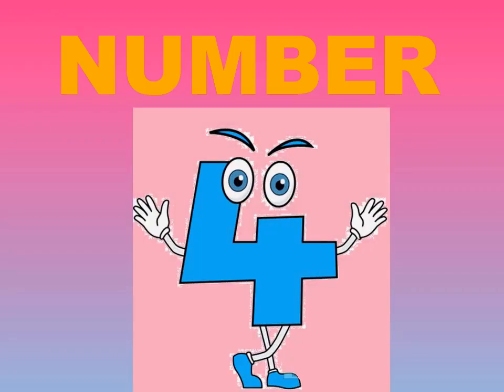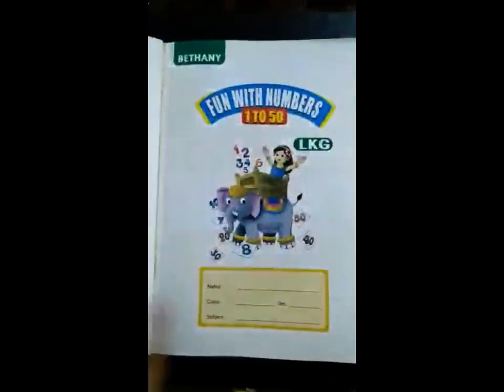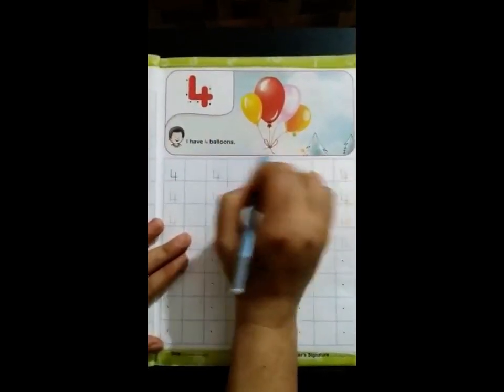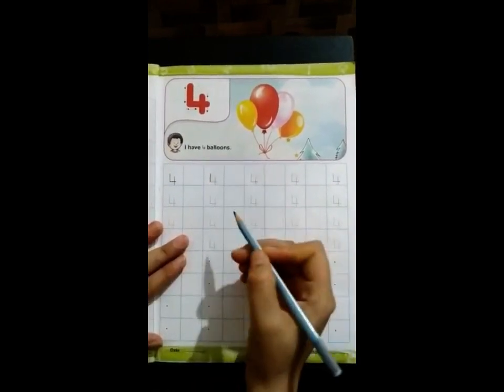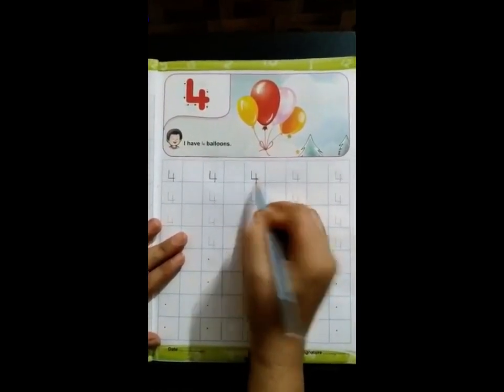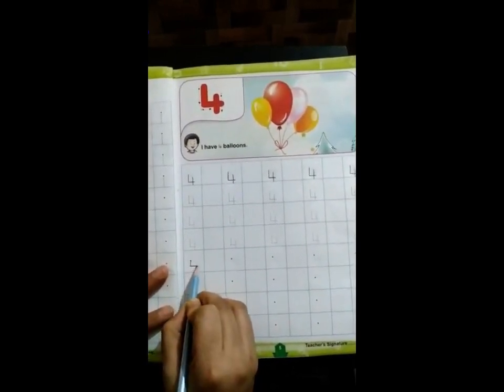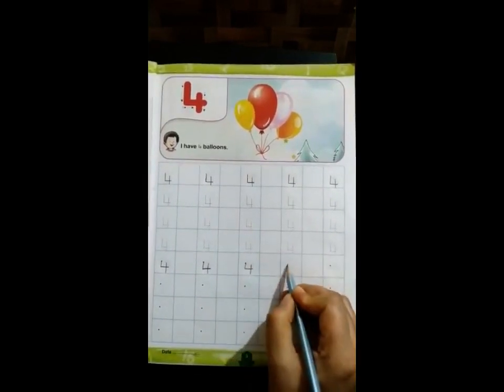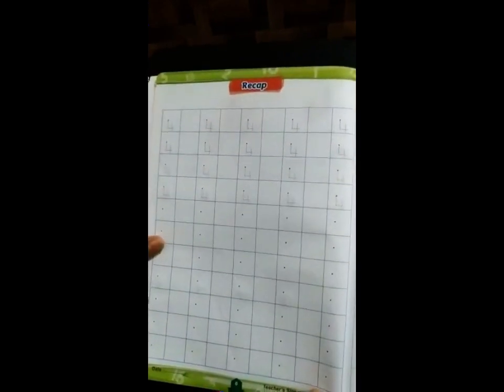Number 4 | Recognition and Written | Mathematics